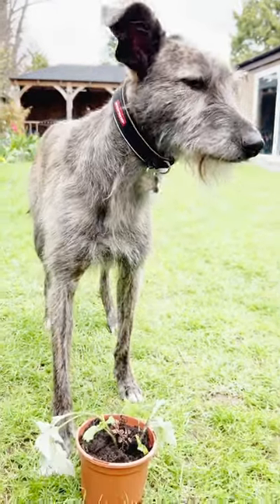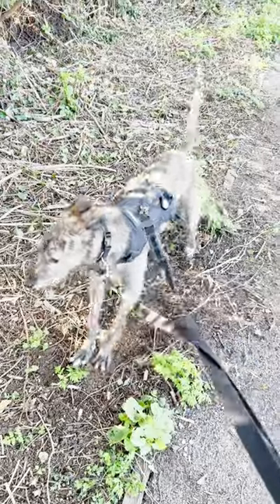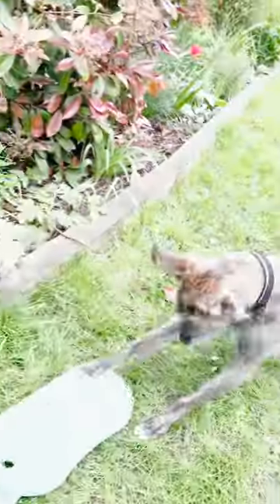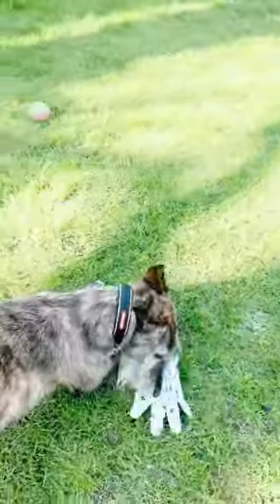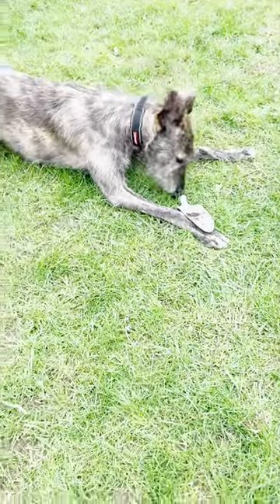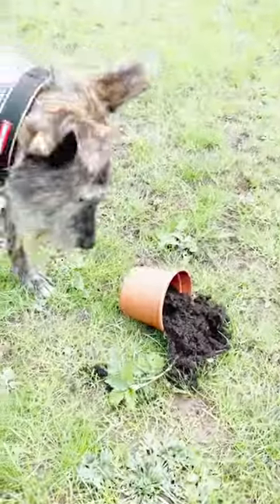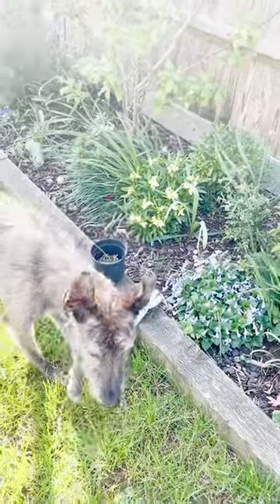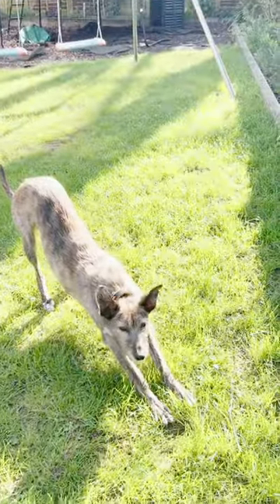I Love a Bit of Gardening - Funny Dog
Oh I love a bit of gardening. Good for you. Gets you out in the air! Here I show you weeding, planting and more.